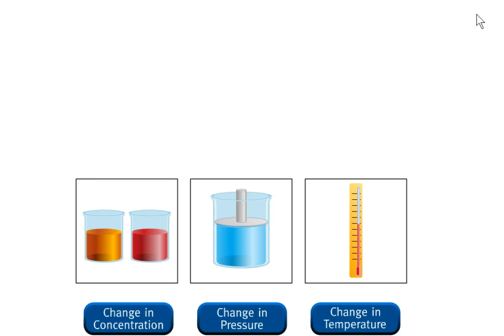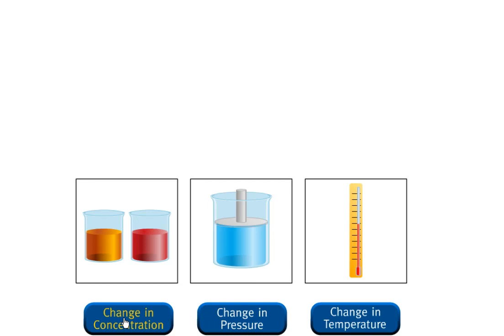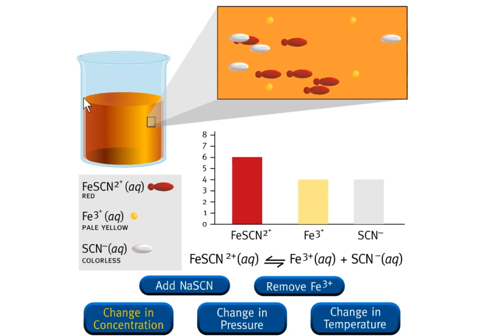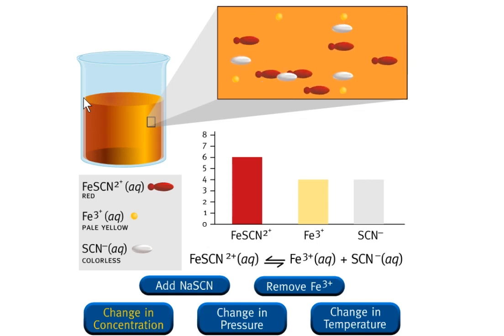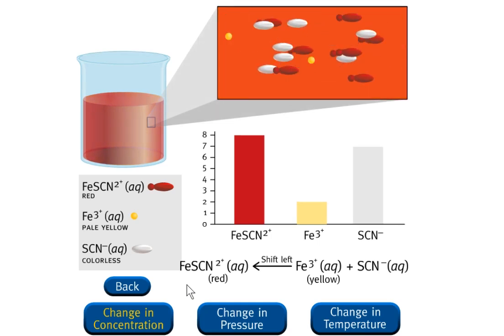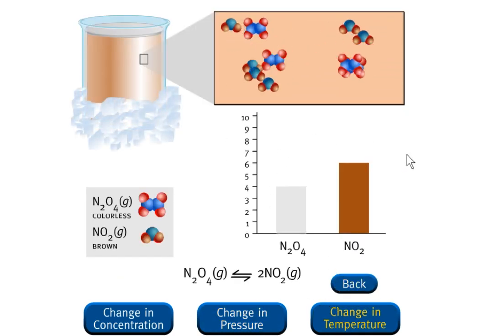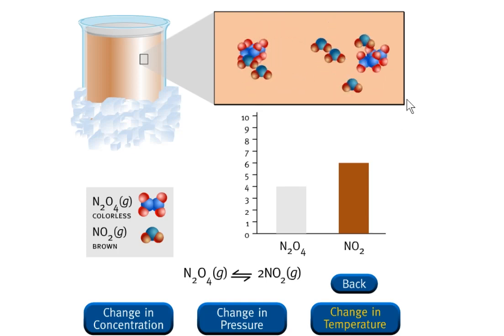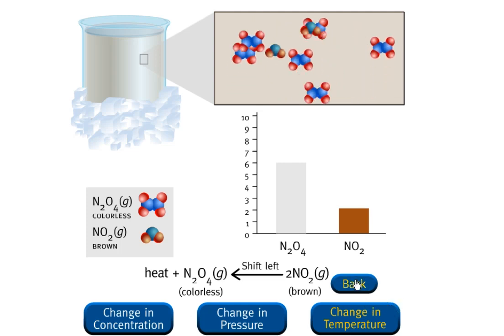الخامس
الرابع
الثالث
السادس
الأولى إعدادي
خيار فرنسية
biof